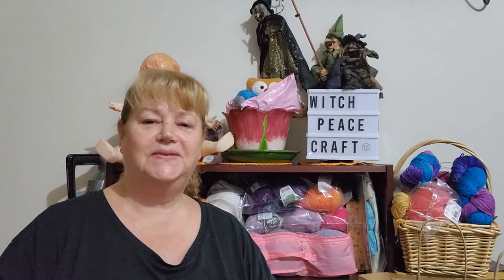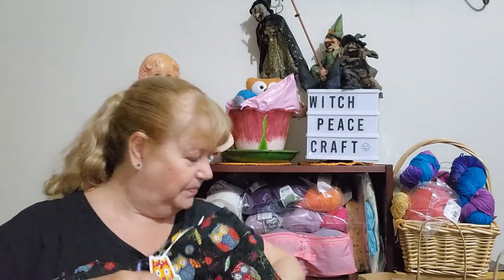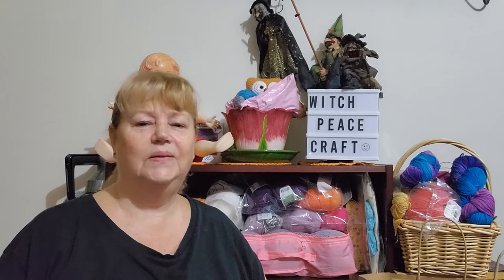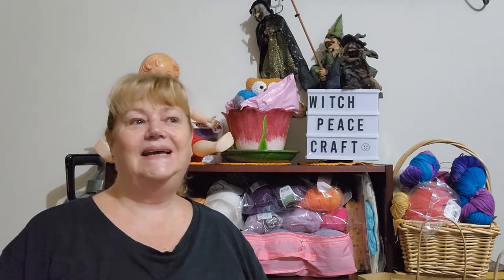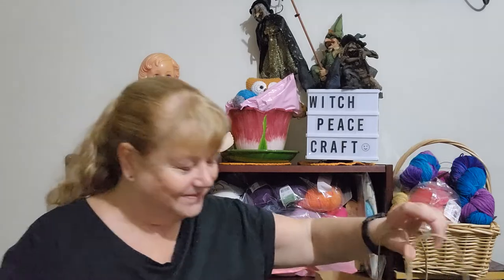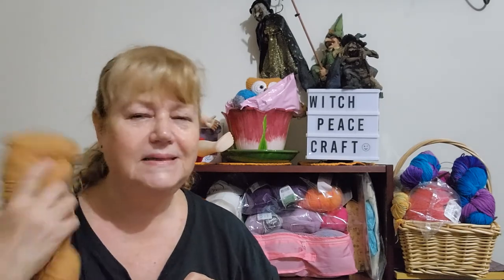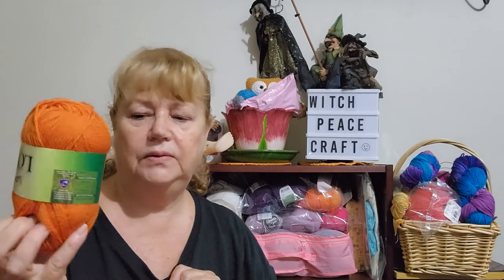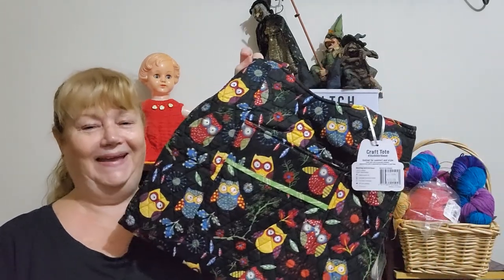Wangaratta to Ballarat with Yarn Bomb Bellana along the way. My Holiday Yarn Adventures.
Travelling from Wangaratta stopping at Yarn Bombed Bellana then to Ballarat. Sharing and Unboxing the Yarn I bought.

Mail Contact
Judy@Witchpeace Craft